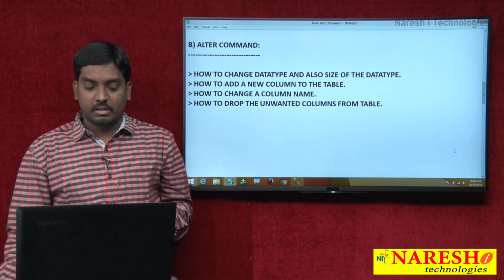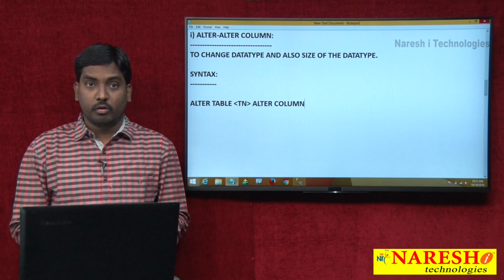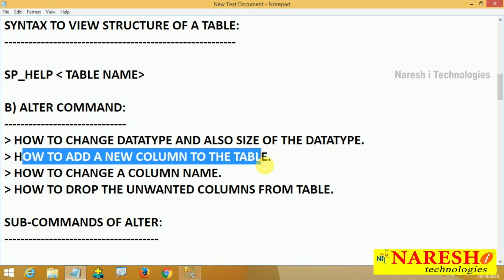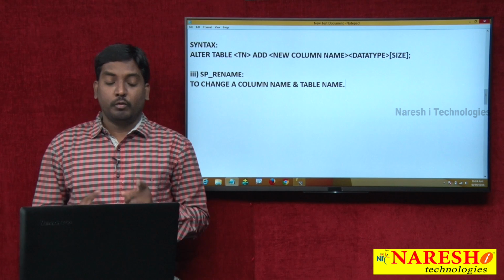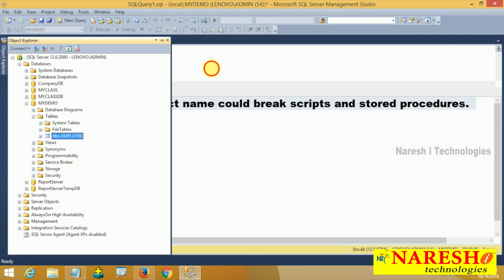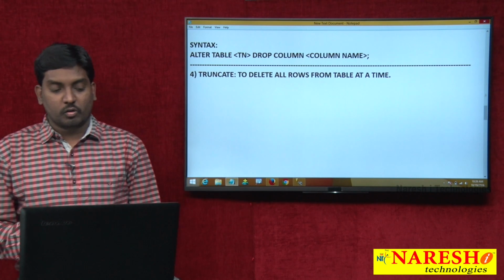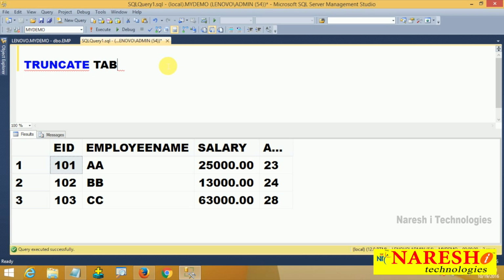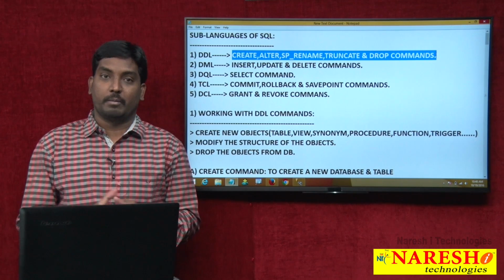Working with Sub Languages of SQL - Part 2 | MSSQL Training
? Our Online Training Features:
1.Training with Real-Time Experts
2.Industry Specific Scenario’s
3.Flexible Timings
4.Soft Copy of Material
5. Share Videos of each and every session.